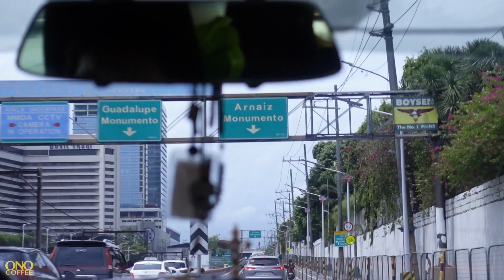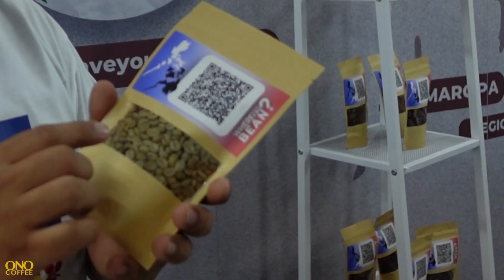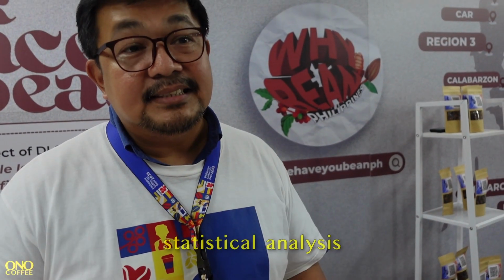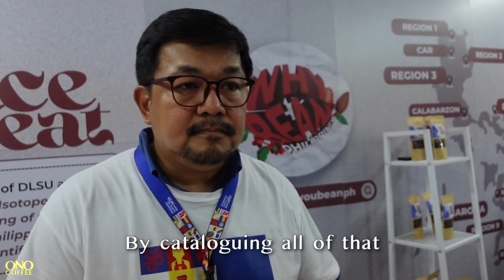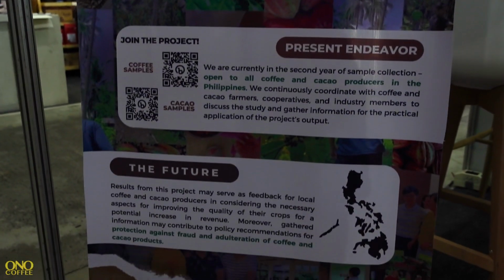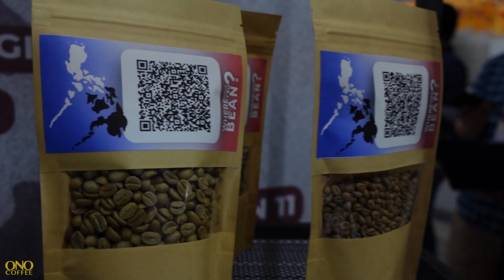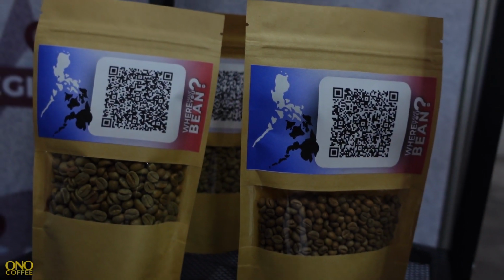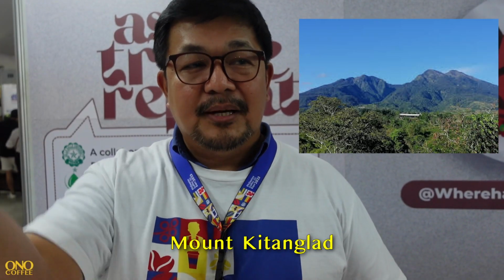WHERE'S YOUR BEAN??? Coffee Authenticity in the Philippines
Dr. Mel Garcia is a chemist and Director of De La Salle University's Food and Water Institute. In 2022, they started a project for Coffee & Cacao Traceability with the Philippine Nuclear Research Institute to catalog coffees from across the country and develop regional designations utilizing Stable Isotopes and Multi-Elemental Profiles.

I was intrigued by this and wanted to learn more. Here is that conversation with Mel.

CHAPTERS
00:00 - The Science Is There
00:30 - Food Authenticity & Traceability
01:10 - Fingerprint of the Seed
02:24 - Executable Commercially
03:00 - Multi-Elemental Profiles
04:00 - Real-Time Traceability
04:30 - Coffee Fraud
05:15 - Food Safety
05:33 - Consumer Protection
07:10 - The Honey Project
07:42 - Participate
08:19 - Affective Conditions
08:48 - Updates & Papers
09:01 - Not Cutting Edge Science

De La Salle University Food & Water Institute

About Me
I'm a master barista with over twenty years experience in the coffee industry as cafe owner, roaster, green buyer and international judge. Join me on a journey as we meet people across the coffee business from around the world.
Featured Music:
"Just About Us" - Oman
About This Video:
This video was shot on location in Manila, Philippines on 2 June 2023.
Cameras and Gear Used in this video:
A&B Cam: Sony ZV-1
Lavs: Rode WirelessGoII
Mic: RodeVideoMicGOii
Camera Support: PGYTech MantisPod
Post: DaVinci Resolve Studio 18.5 Beta 4
Audio Mastering: Izotope RX